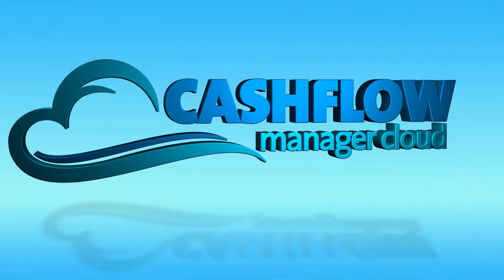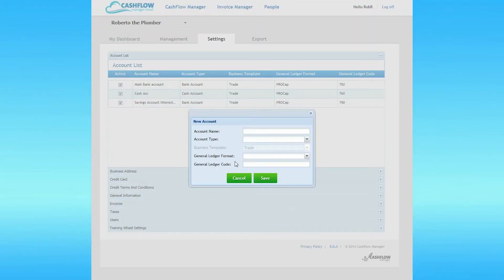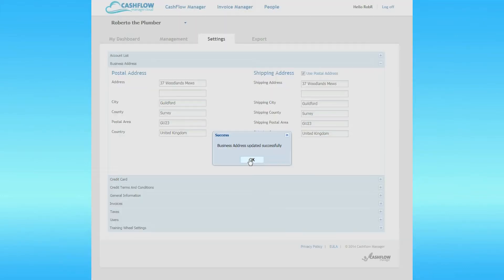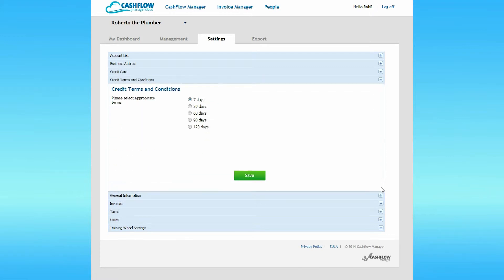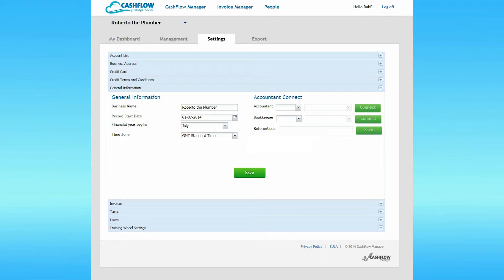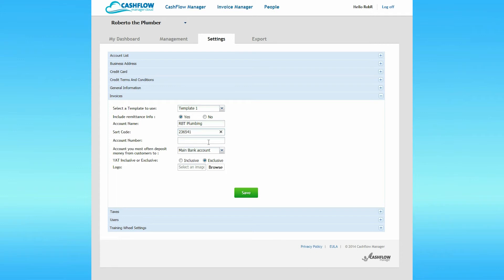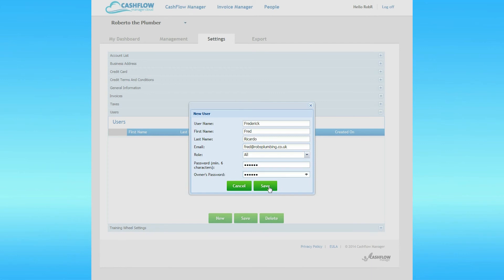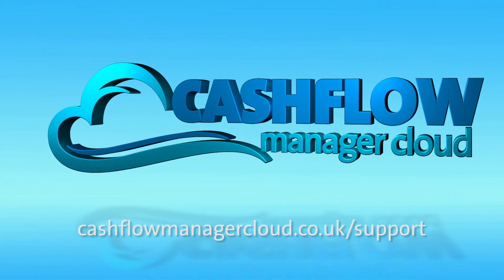Cashflow Manager Cloud Accounting Software | Settings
A short training video that provides basic information about how to setup and change settings in Cashflow Manager Cloud

Learn about cloud accounting and the Cashflow Manager Cloud software.